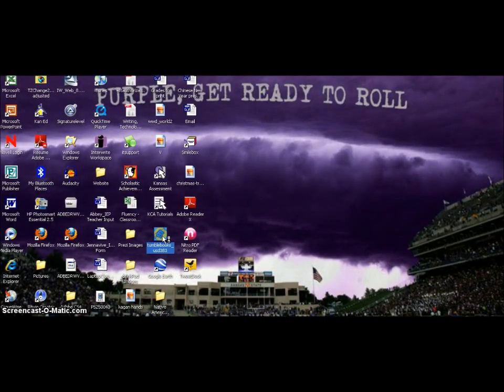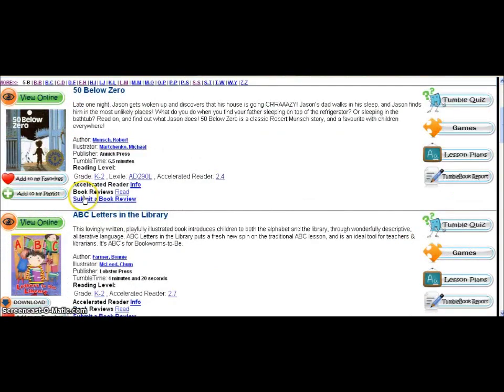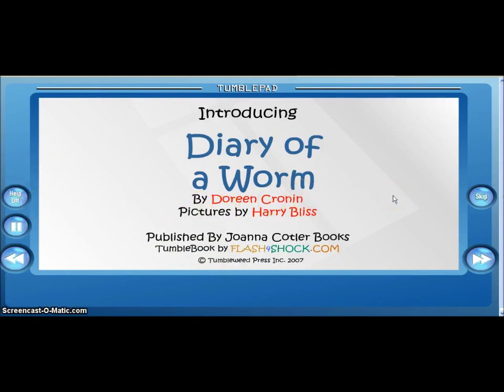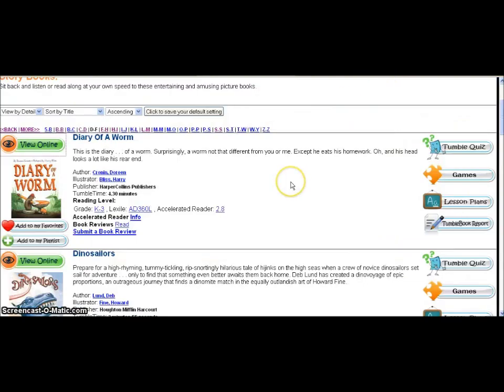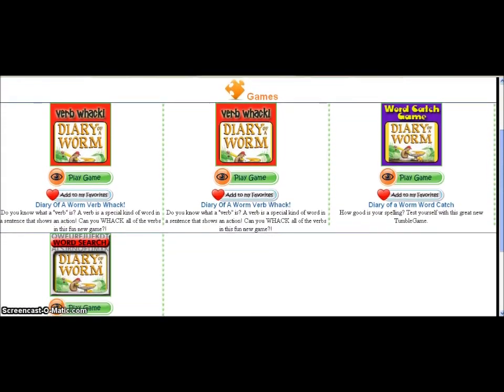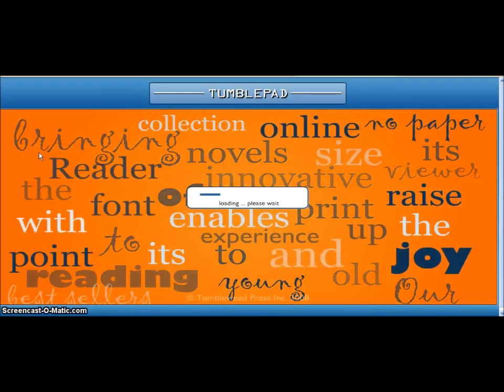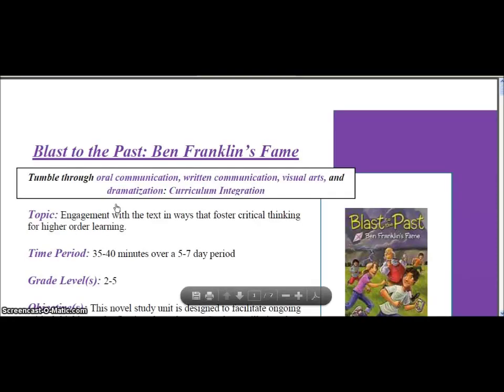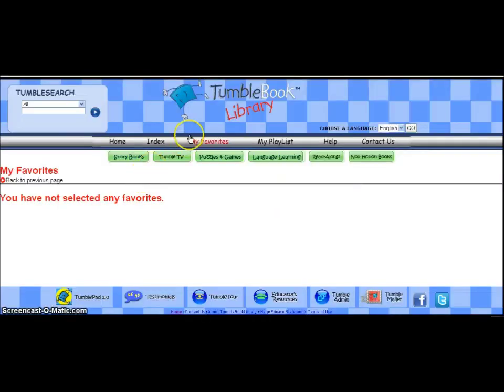TumbleBooks Screencast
Tutorial